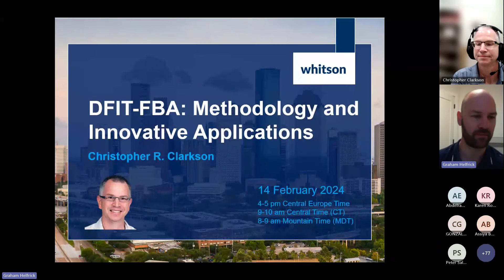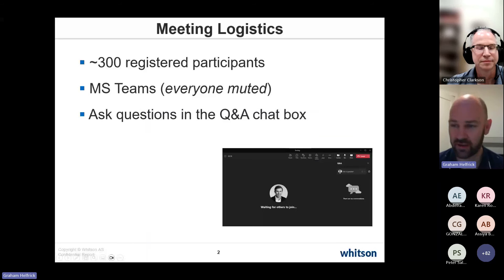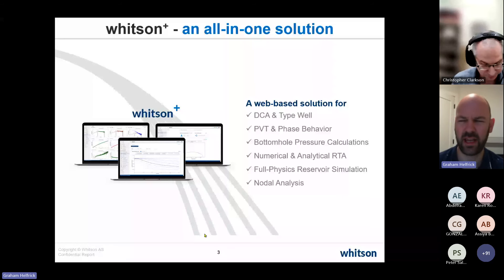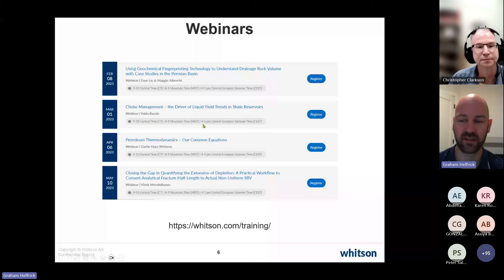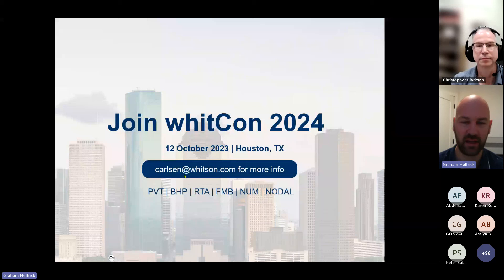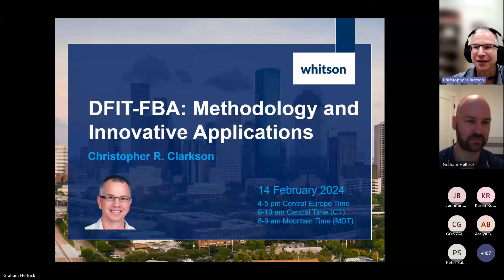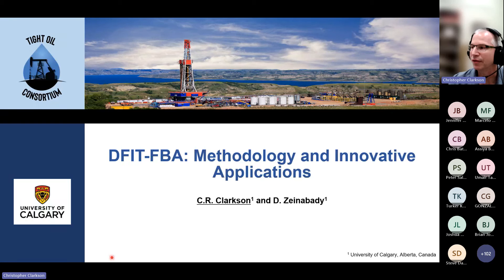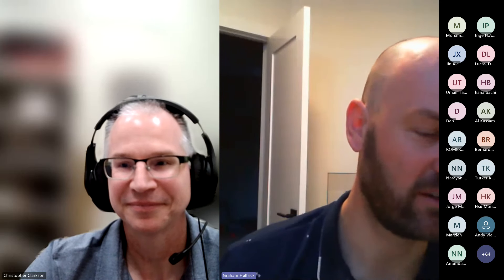[whitson webinar] DFIT FBA with Chris Clarkson